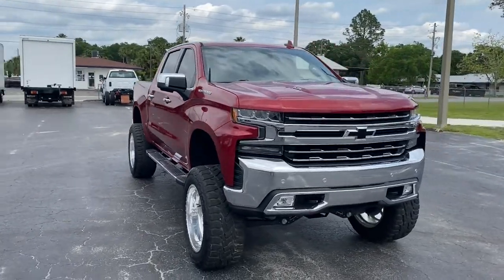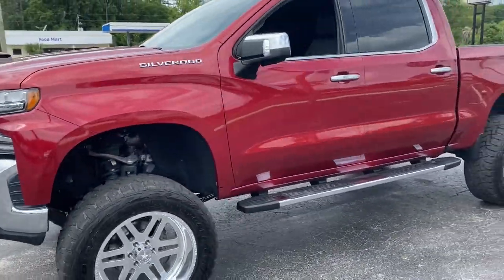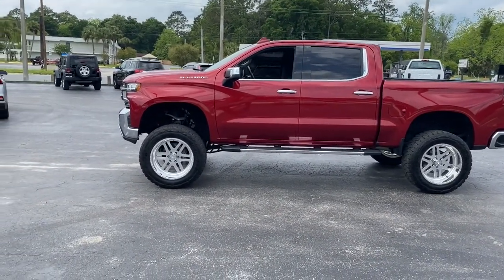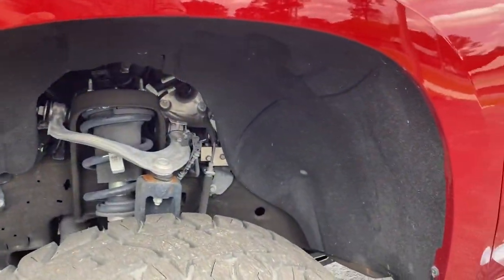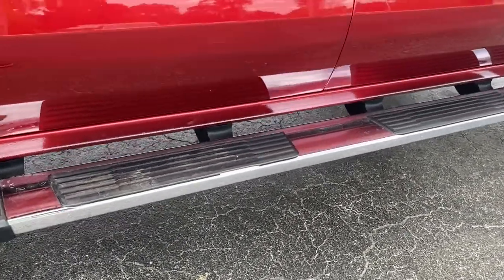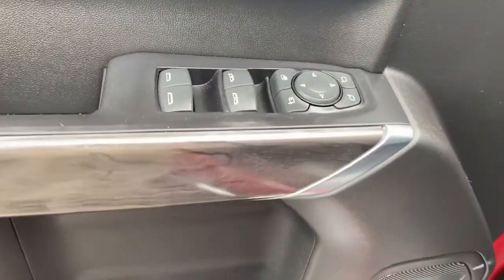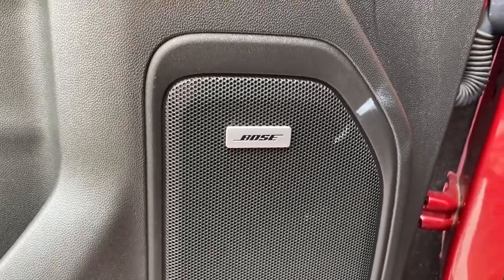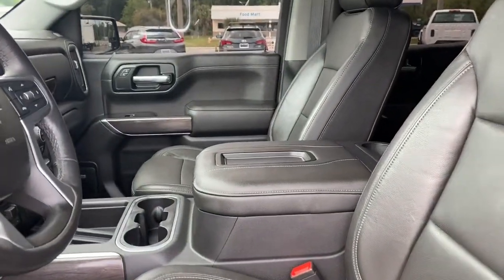2019 Chevrolet Silverado 1500 Starke, Gainesville, Orange Park, Near Me, Lake City, FL PKG147721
Cajun Red Tintcoat Used 2019 Chevrolet Silverado 1500 available in Starke, Florida at Duval Chevrolet. Servicing the Gainesville, Orange Park, Lake City, FL area.
2019 Chevrolet Silverado 1500 LTZ - Stock#: PKG147721 - VIN#: 3GCUYGEL6KG147721

Duval Chevrolet
1901 North Temple Ave

Cajun Red Tintcoat 2019 Chevrolet Silverado 1500 LTZ 4WD 10-Speed Automatic EcoTec3 6.2L V8 10-Speed Automatic, 4WD, Jet Black Leather.Recent Arrival!
BOSE SOUND SYSTEM  PREMIUM 7-SPEAKER SYSTEM  with Richbass woofer,AUDIO SYSTEM  CHEVROLET INFOTAINMENT 3 PREMIUM SYSTEM WITH CONNECTED NAVIGATION  8 diagonal HD color touchscreen  AM/FM stereo  Bluetooth audio streaming for 2 active devices  Apple CarPlay and Android Auto capable  enhanced voice recognition  additional memory for in-vehicle apps  cloud connected personalization for select infotainment and vehicle settings. Subscription required for enhanced and connected services after trial period.,WIRELESS CHARGING,INTELLIBEAM  AUTOMATIC HIGH BEAM ON/OFF,FRONT PEDESTRIAN BRAKING,FOLLOWING DISTANCE INDICATOR,LTZ CONVENIENCE PACKAGE  includes (A50) bucket seats with (D07) center console  (KQV) heated and ventilated front seats  (A48) rear sliding power window  (UG1) Universal Home Remote  (MCZ) 2 USB ports with auxiliary input and (QT6) power up/down tailgate; Crew Cab models include (KA6) rear heated seats,LANE CHANGE ALERT WITH SIDE BLIND ZONE ALERT,ENGINE  6.2L ECOTEC3 V8  (420 hp [313 kW] @ 5600 rpm  460 lb-ft of torque [624 Nm] @ 4100 rpm); featuring all-new Dynamic Fuel Management that enables the engine to operate in 17 different patterns between 2 and 8 cylinders  depending on demand  to optimize power delivery and efficiency Includes (N10) dual exhaust and (NQH) 2-speed transfer case.),MAX TRAILERING PACKAGE  includes 9.76 rear axle  enhanced cooling radiator  revised shock tuning for increased control  heavier duty rear springs  increased RGAWR and (KW5) 220-amp alternator Includes (GU6) 3.42 axle ratio.,TRANSFER CASE  TWO-SPEED  electronic Autotrac with rotary dial control,LPO  BLACK BOWTIE EMBLEM  FRONT,SAFETY PACKAGE II  includes (UEU) Forward Collision Alert  (UHX) Lane Keep Assist with Lane Departure Warning  (UHY) Low Speed Forward Automatic Braking  (UKJ) Front Pedestrian Braking  (TQ5) IntelliBeam headlamps  (UE4) Following Distance Indicator and (HS1) Safety Alert Seat,SAFETY ALERT SEAT,SEATS  HEATED SECOND ROW OUTBOARD SEATS,CAJUN RED TINTCOAT,FRONT AND REAR PARK ASSIST  ULTRASONIC,SEATS  VENTILATED DRIVER AND FRONT PASSENGER,SEATS  FRONT BUCKET  with center console,WINDOW  POWER  REAR SLIDING  with rear defogger,EXHAUST  DUAL WITH POLISHED OUTLETS,UNIVERSAL HOME REMOTE,LANE KEEP ASSIST WITH LANE DEPARTURE WARNING,LTZ PREFERRED EQUIPMENT GROUP  includes standard equipment,LTZ PLUS PACKAGE  includes (PCZ) LTZ Convenience Package and (PQB) Safety Package,LTZ CONVENIENCE PACKAGE II  includes (IOT) Chevrolet Infotainment System with Navigation and 8 diagonal color touch-screen  (UQA) Bose Premium Audio System and (K4C) Wireless Charging,CONSOLE  FLOOR MOUNTED  with cup holders  cell phone storage  power cord management  hanging file holder capability,JET BLACK  PERFORATED LEATHER-APPOINTED SEAT TRIM,CHEVYTEC SPRAY-ON BEDLINER  BLACK WITH CHEVROLET LOGO  (does not include spray-on liner on tailgate due to Black composite inner panel),TAILGATE  GATE FUNCTION POWER UP/DOWN  with power lock and release,GVWR  7300 LBS. (3311 KG),REAR AXLE  3.42 RATIO,TRANSMISSION  10-SPEED AUTOMATIC  ELECTRONICALLY CONTROLLED  with overdrive and tow/haul mode. Includes Cruise Grade Braking and Powertrain Grade Braking,REAR CROSS TRAFFIC ALERT,WHEELS  18 X 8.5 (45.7 CM X 21.6 CM) BRIGHT SILVER PAINTED ALUMINUM  (STD),SAFETY PACKAGE  includes (UD5) Front and Rear Park Assist  (UKC) Lane Change Alert with Side Blind Zone Alert and (UFG) Rear Cross Traffic Alert (Includes Perimeter Lighting.,TRAILER CAMERA PACKAGE  includes left and right side mirror cameras and provisions for rear auxiliary trailer camera,USB PORTS  2 (FIRST ROW) LOCATED ON INSTRUMENT PANEL,ALTERNATOR  220 AMPS,TIRES  265/65R18SL ALL-SEASON  BLACKWALL  (STD),LOW SPEED FORWARD AUTOMATIC BRAKING,FORWARD COLLISION ALERT,Tow Hitch,Locking/Limited Slip Differential,Four Wheel Drive,Power Steering,ABS,4-Wheel Disc Brakes,Aluminum Wheels,Tires - Front All-Season,Tires - Rear All-Season,Tires - Front All-Season,Tires - Rear All-Season,Tow Hooks,Daytime Running Lights,Fog Lamps,Heated Mirrors,Power Mirror(s),Mirror Memory,Power Folding Mirrors,Privacy Glass,AM/FM Stereo,MP3 Player,Bluetooth Connection,Auxiliary Audio Input,Smart Devic